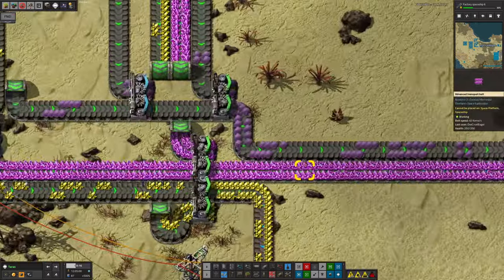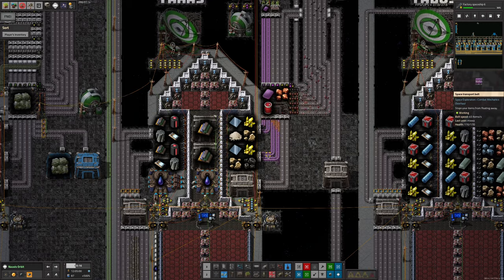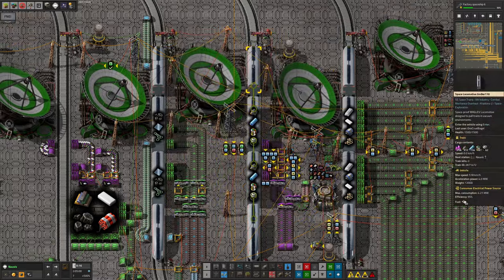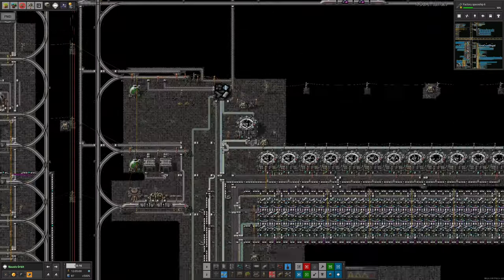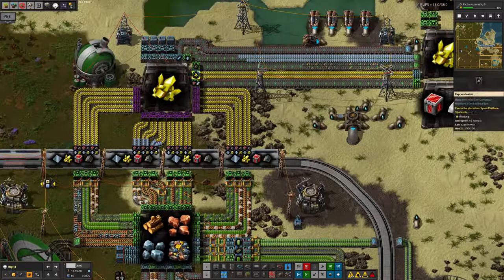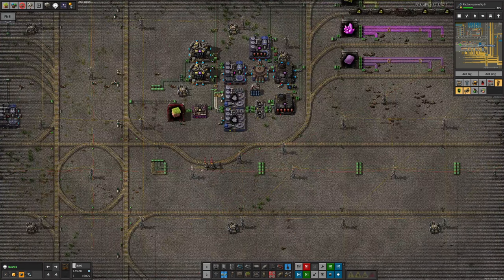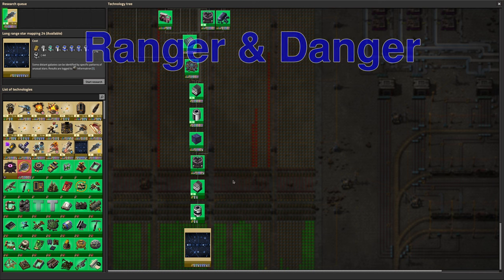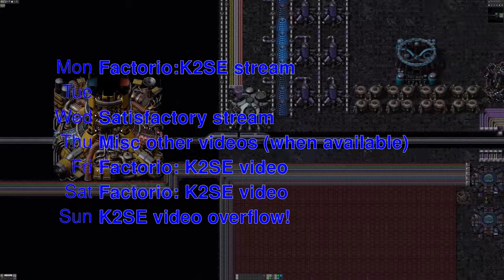S4-E30 pt 2 - Crystal Mess - Laurence Plays Factorio: Space Exploration 0.6 + Krastorio²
Further work on the imersite has given us a decent flow of it, but will it be enough? We're also shuffling things around in the science areas, glaring at vitaproducts and cleaning dirty water. Just another day in the factory!

Starring:
Laurence
Tristan
Mike
Marc

0:00 Crystal Mess
8:54 Bysciences
15:00 Astrologic
18:46 Overflow
20:30 Bigridity
26:48 Unbalanced
29:56 Stocktake
31:53 Ranger & Danger